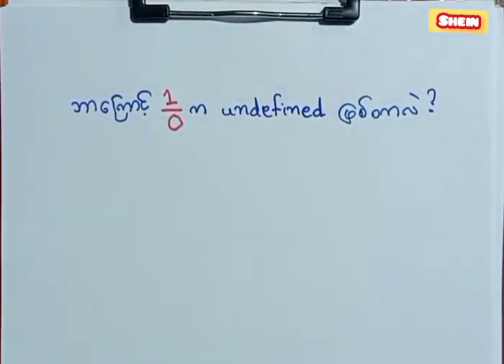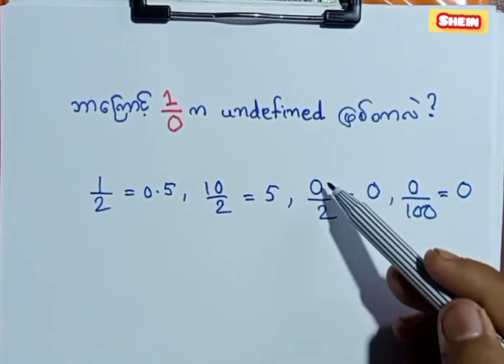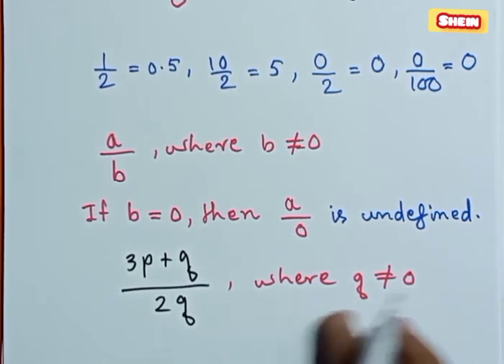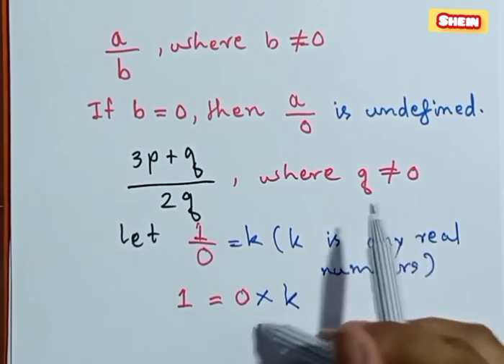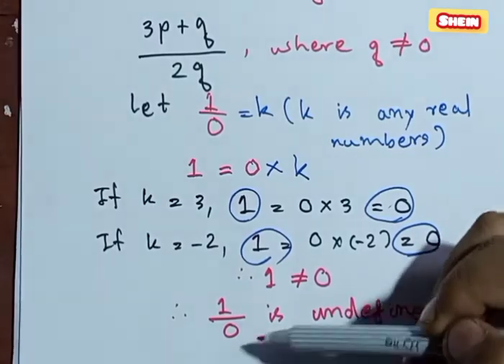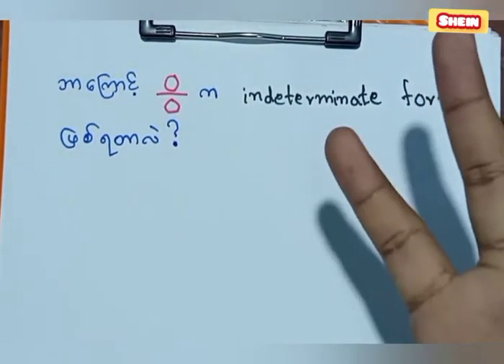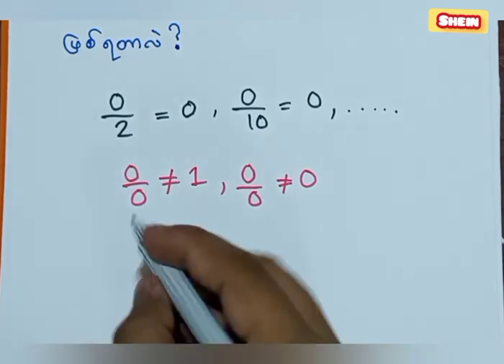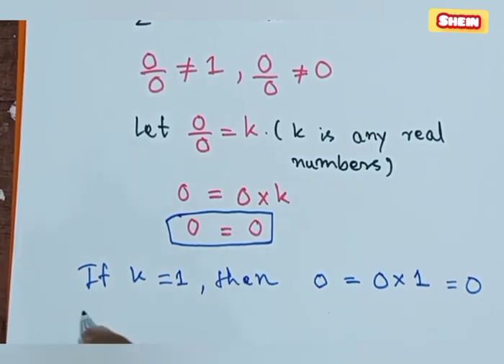Why 1/0 is undefined? Why 0/0 is indeterminate?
Mathematical Concept